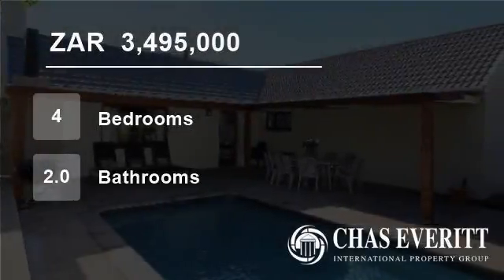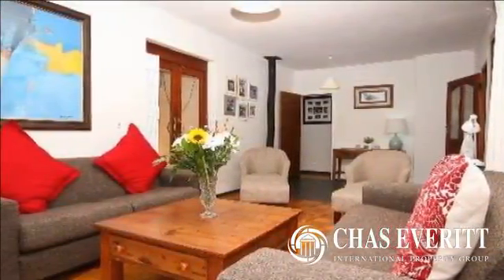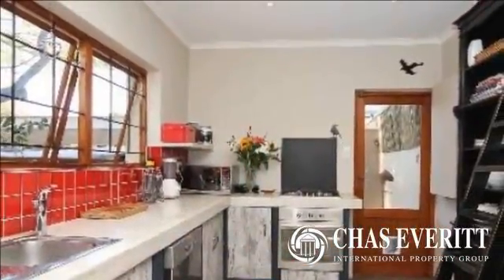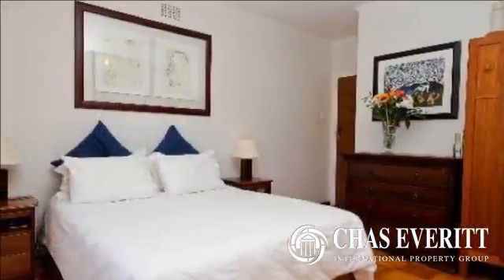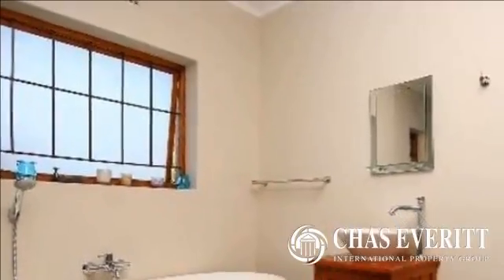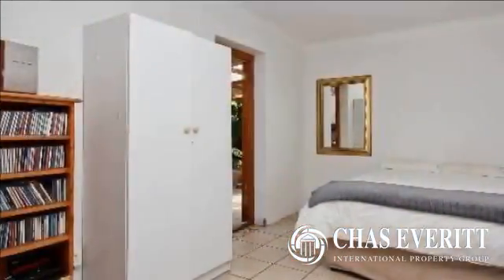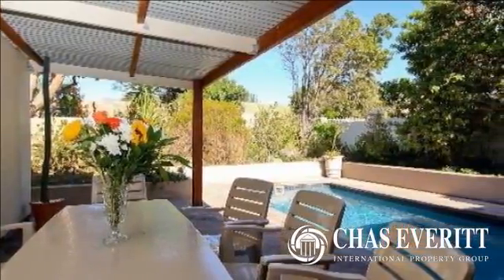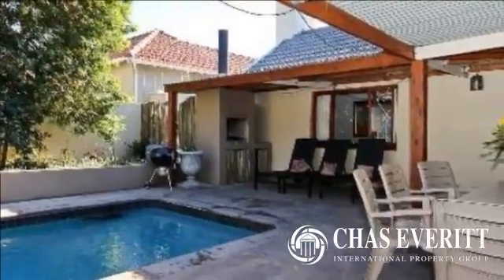4 Bedroom House For Sale in Bergvliet, Cape Town, South Africa for ZAR 3,495,000...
Sweet Valley zoning home in Meadowridge.

Set in a highly sort after road in Meadowridge, this family home is great for children and for South African garden enthusiasts, as mostly an indigenous garden. There is even a tree house and a built in trampoline in the back garden.

The north west facing side of the home consists of...